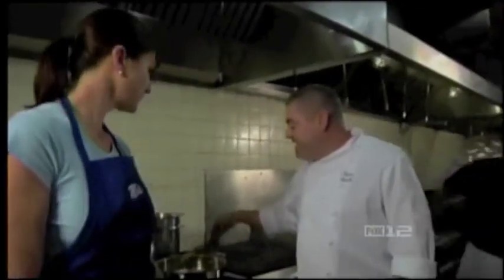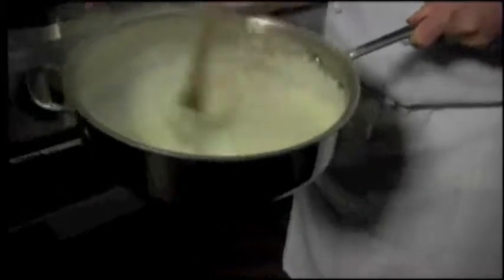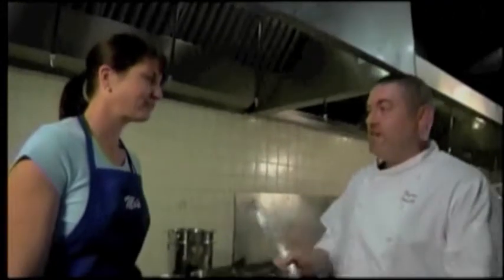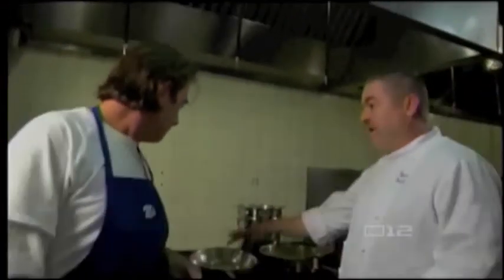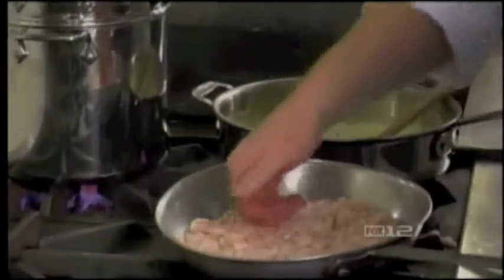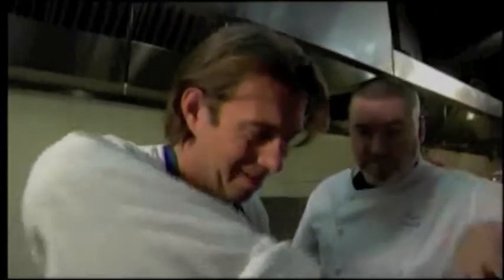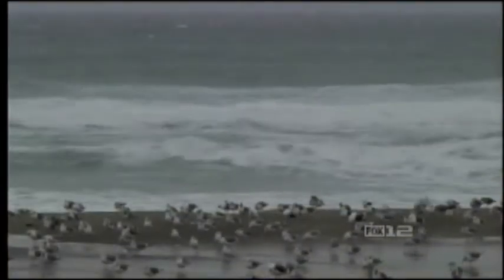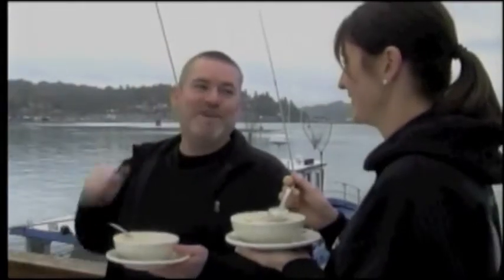Mo's Restaurants, Bay Shrimp, "The Perfect Ingredient", FOX 12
"The Perfect Ingredient" on Fox 12 Portland, comes to Mo's to cook shrimp linguini and discuss other recipes using Oregon Bay Shrimp. 11/26/2011.